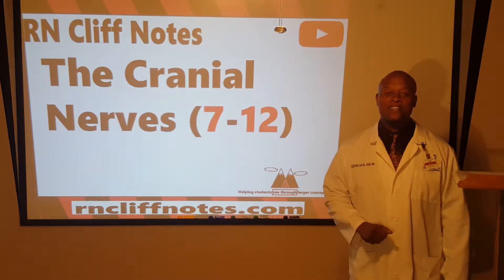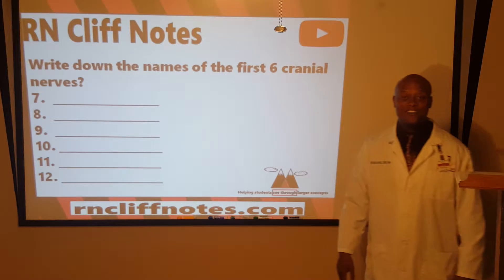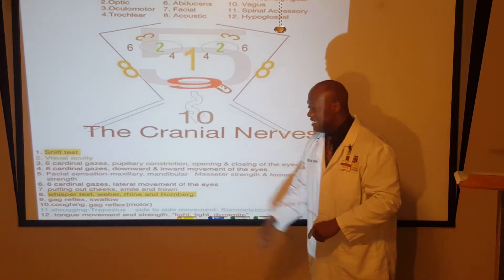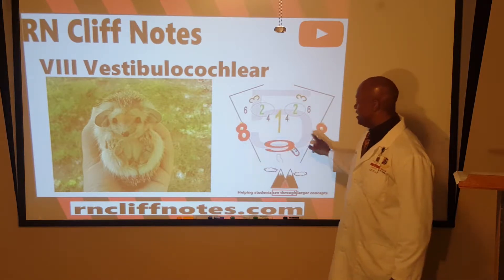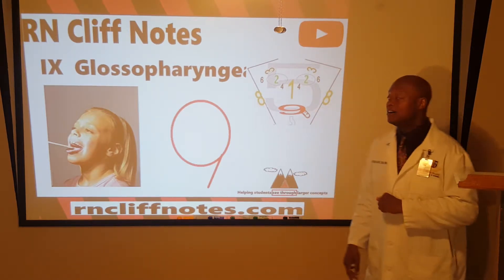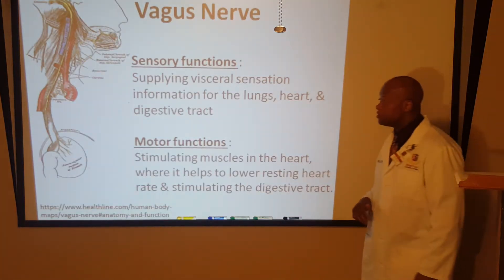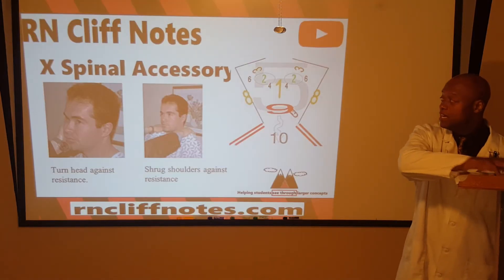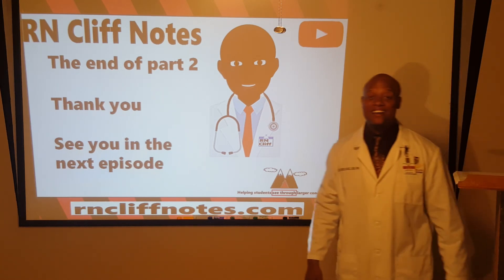Neurological: Understanding the Cranial Nerves Permanently (7-12)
This video is part 2 of the cranial nerves from facial to hypoglossal.  The cranial nerves tend to serve as fundamental data for performing appropriate patient assessments as well as heavily testable content in medical & nursing academia.